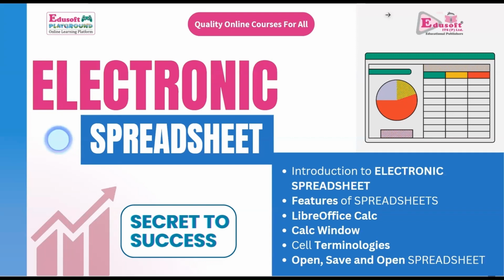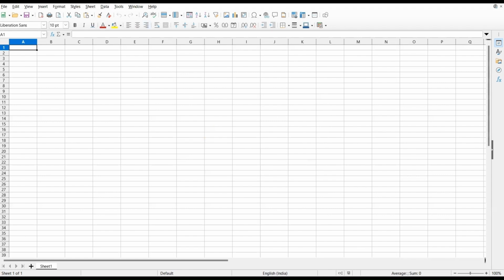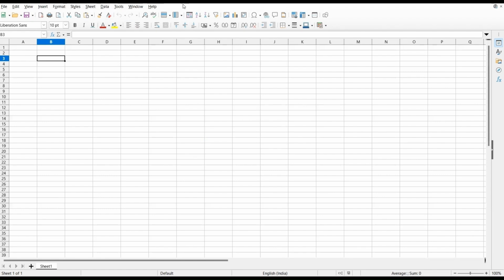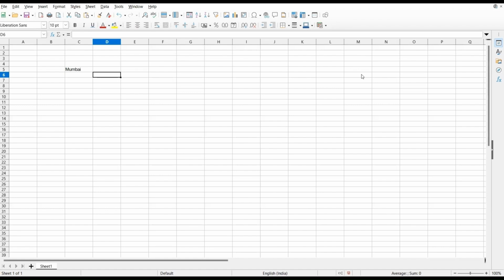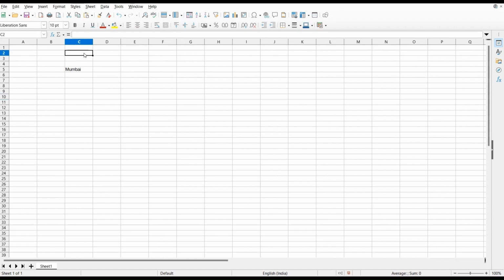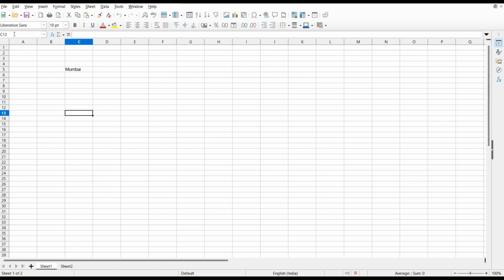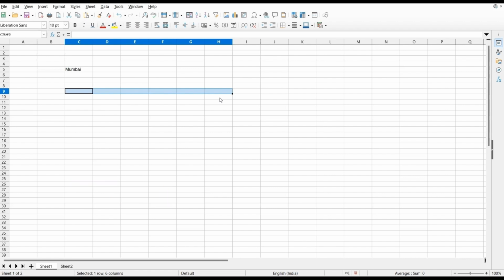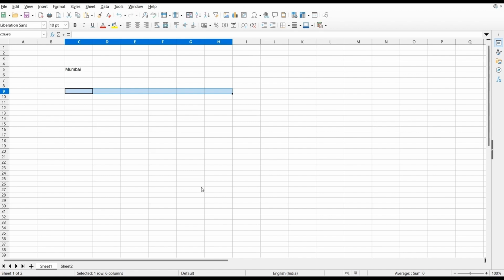Unit 4: Electronic Spreadsheets - Session 1 and Session 2.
Hello all, Edusoft welcomes you to Class IX, CBSE Code 402 Playlist, we are on our journey to discuss all the units, chapters, and topics from our book "Class XI, Information Technology CBSE Code 402" and discuss each topic in detail. Now that we have come to the end of our playlist, you all have an entire set of videos explaining each and every topic of our book, just as we promised. Hope you all will learn and enjoy the videos. Happy Learning Y'all.

01:00 - What are Electronic Spreadsheets?
01:25 - Learning Objectives.
01:46 - Features of Electronic Spreadsheets.
03:41 - Introduction to Libre Office.
05:31 - Title Bar.
05:46 - Menu Bar.
05:59 - Tool Bar.
06:18 - Hide a Toolbar.
09:55 - Row and Column.
11:26 - Cells.
13:05 - Status Bar.
13:36 - Scroll Bar.
14:12 - Cell Address.